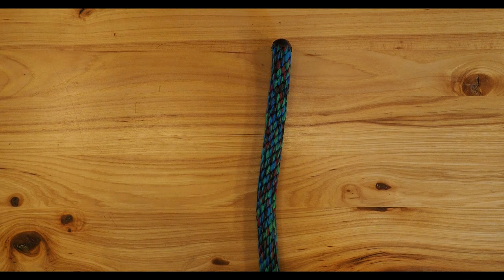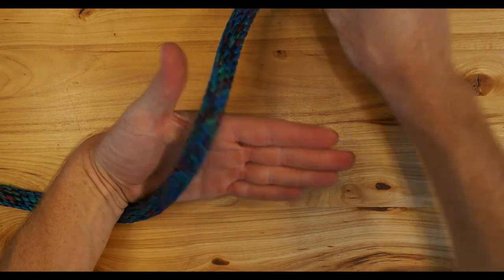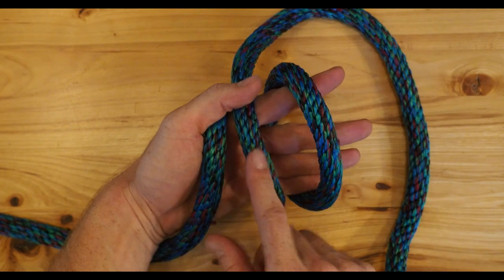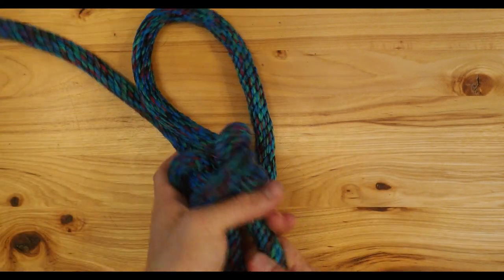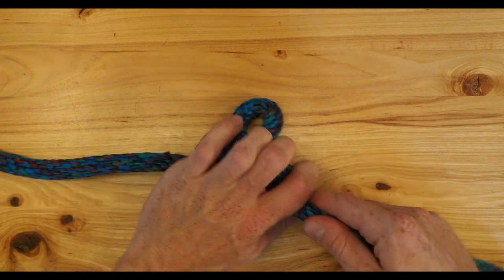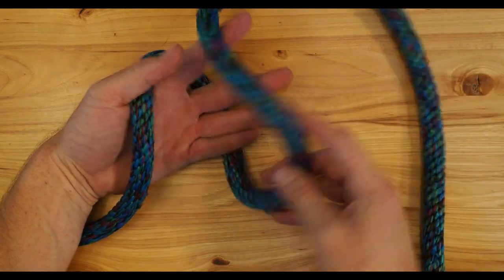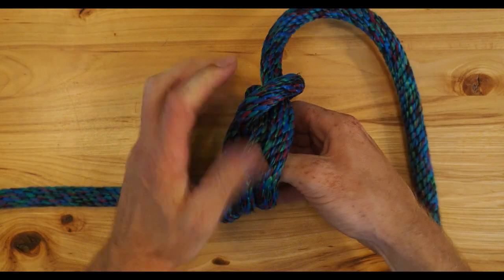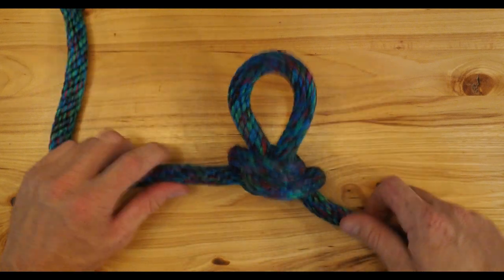Knot Tying Tuesday No.2 - How to Tie and Alpine Butterfly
In this video I cover how to tie an Alpine Butterfly step by step, and I also cover my experiences with it. Alpine Butterfly's can be used to make a loop, attachment point, or hand/foot hold in the center of a rope. They are strong, secure, and can cope with pulling in any direction. It's a great knot for the outdoorsman to know and use.